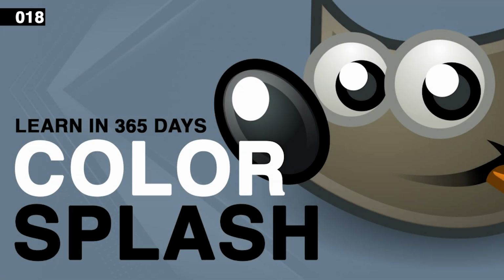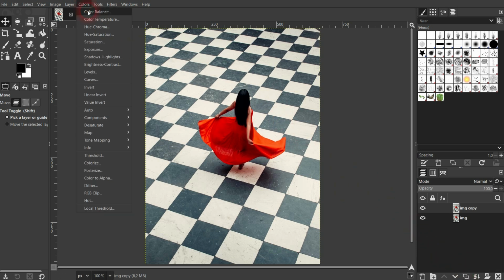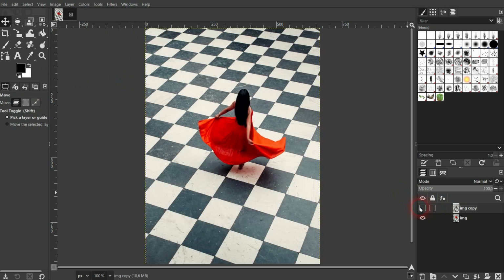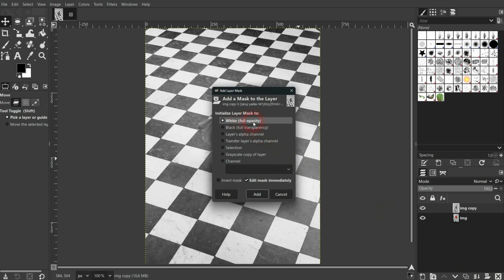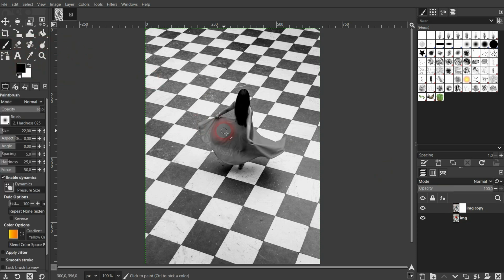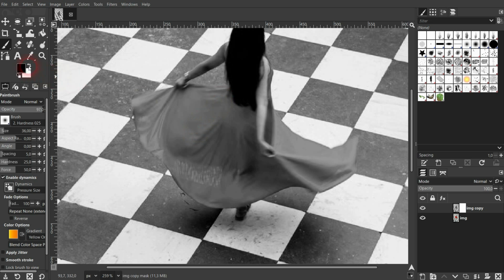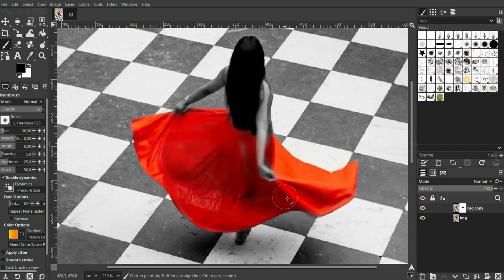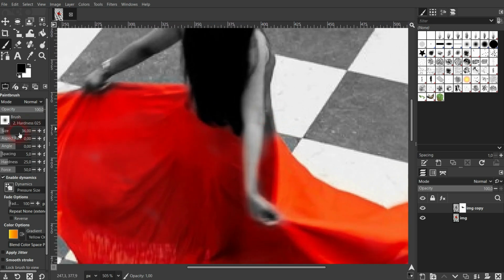Color Splash Example in Gimp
Learn Gimp in 365 Days - Day 18: In this tutorial I'll show you how to create a color splash effect in Gimp.